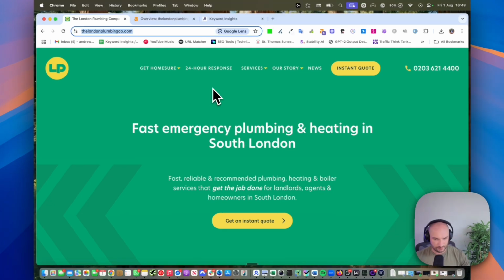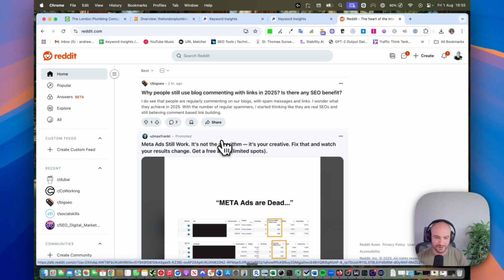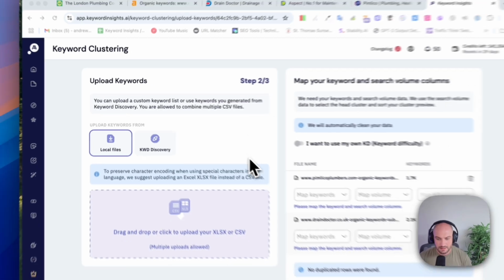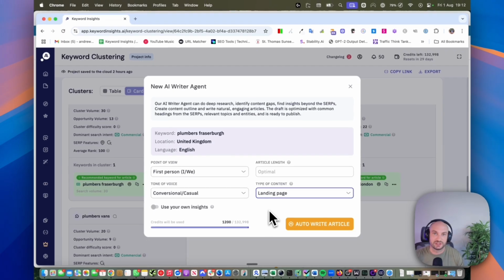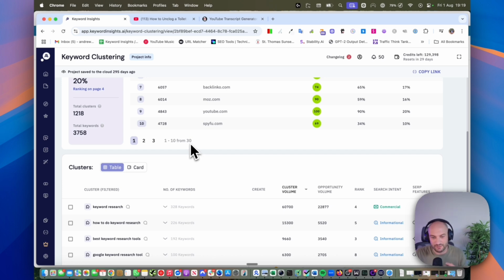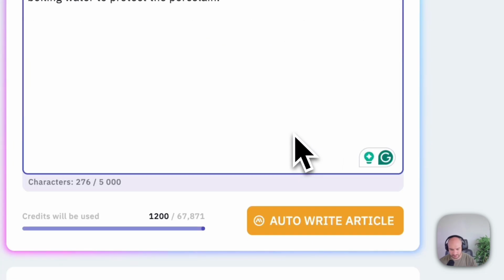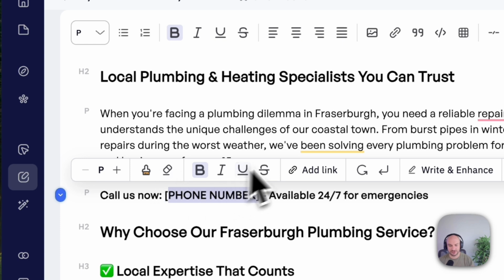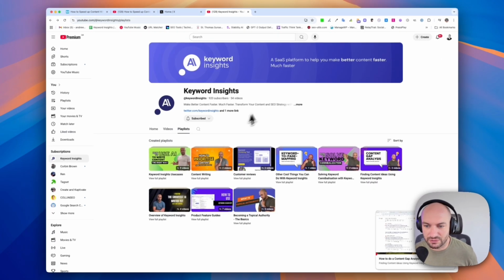Keyword Insights 2025 Demo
This is our latest Keyword Insights Demo